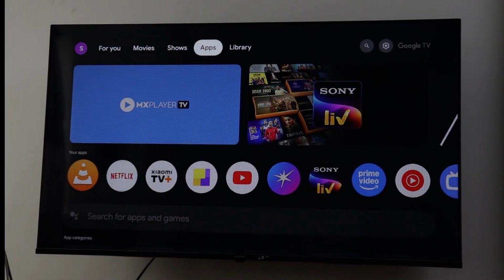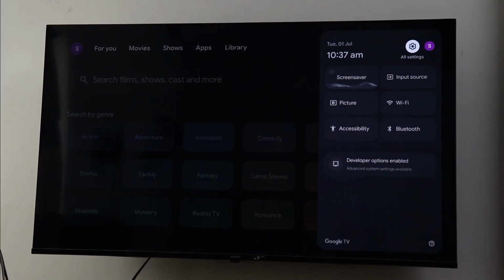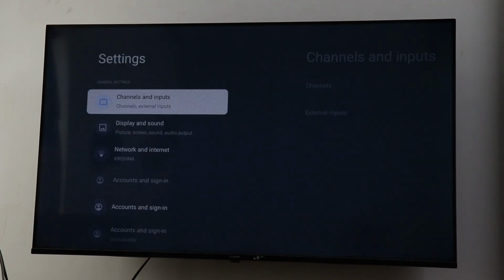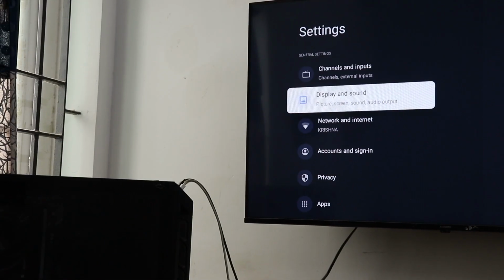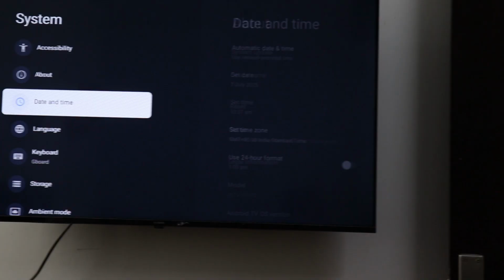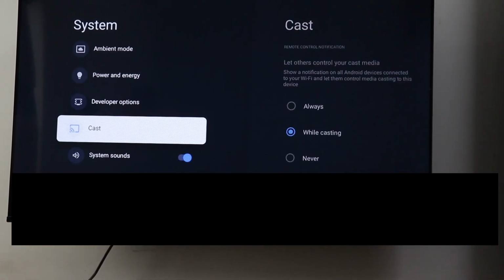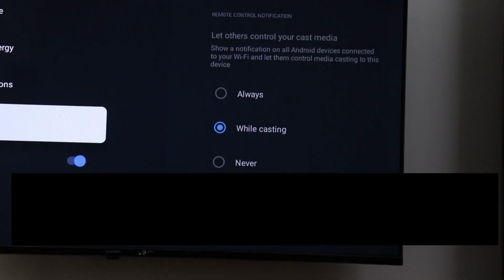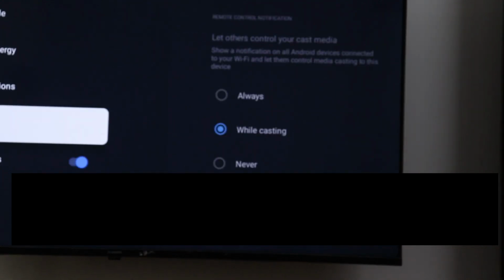Google Cast Settings on Xiaomi Google TV You Need to Know Now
google cast setting on xiaomi google tv  | Google Cast Settings on Xiaomi Google TV You Need to Know Now